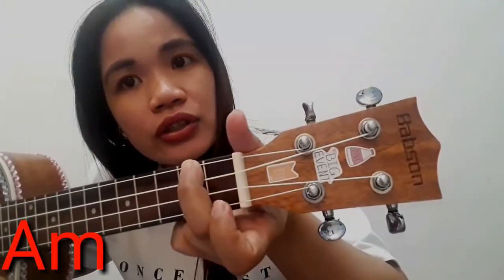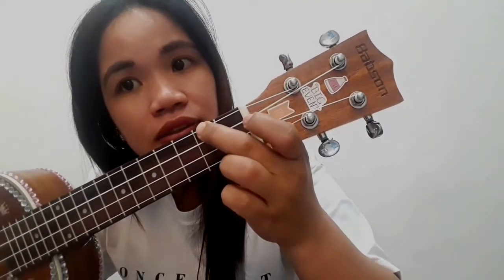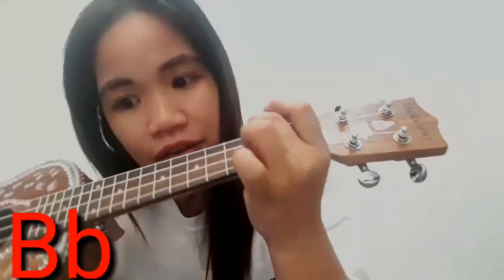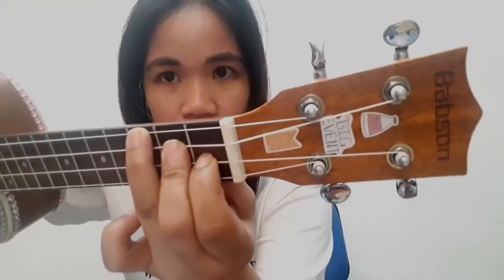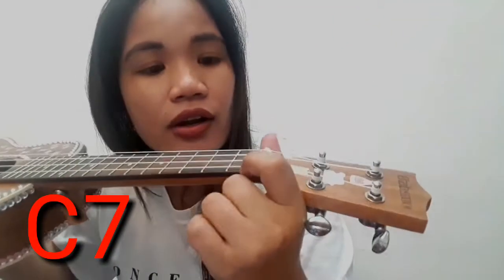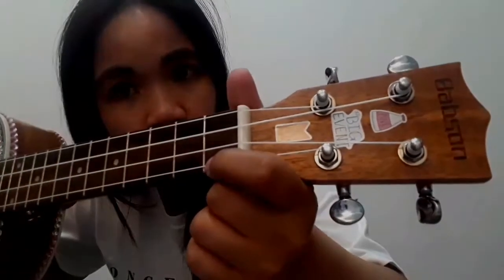F CHORDS FAMILY FOR UKULELE Tutorial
easytutorial